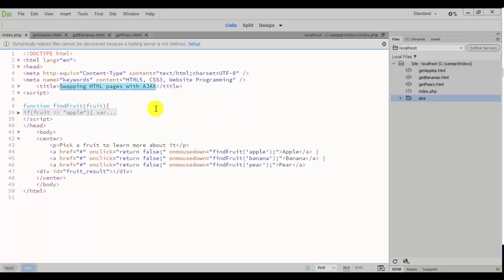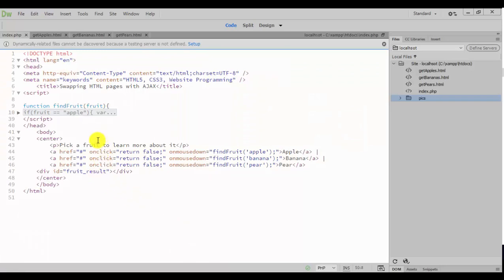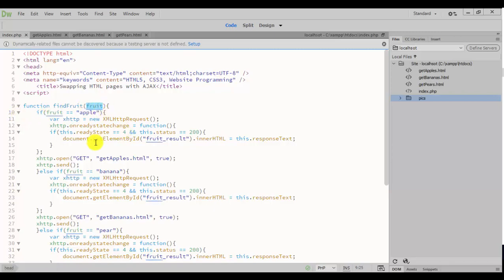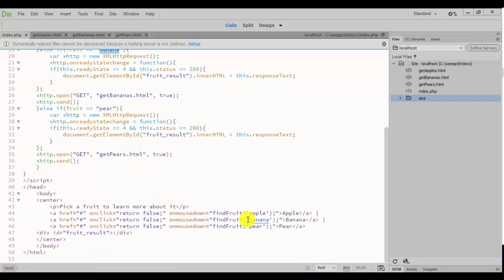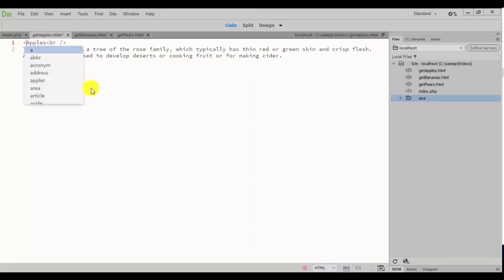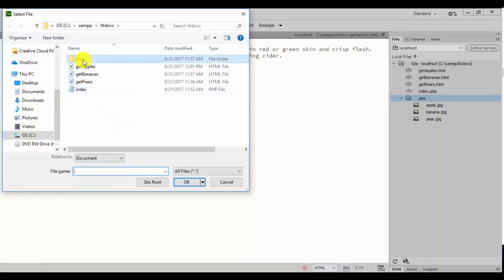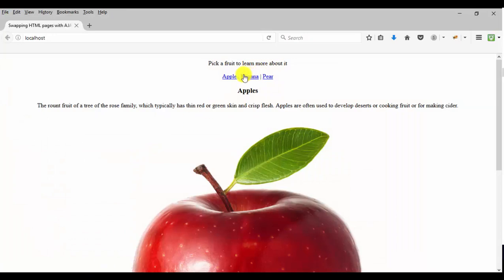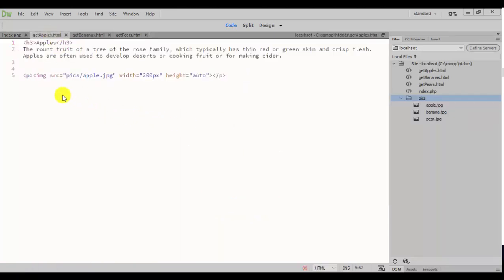Swap HTML pages using AJAX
This tutorial will teach you one way of swapping multiple HTML5 pages in one HTML5 document using just AJAX.